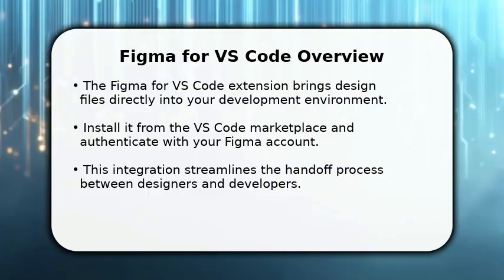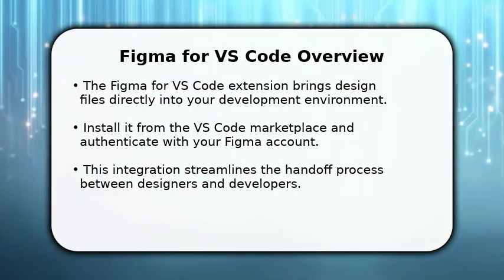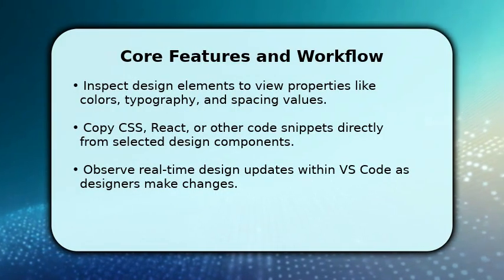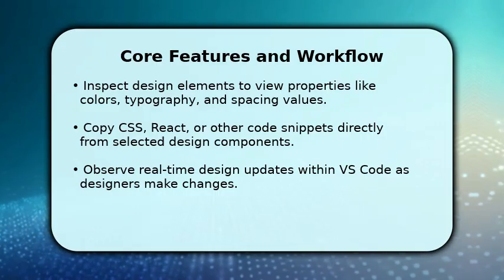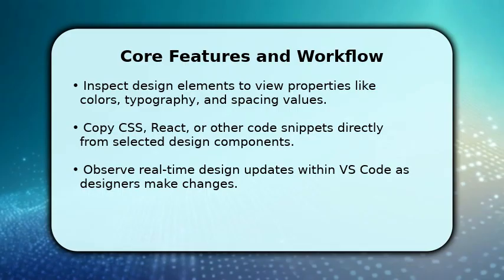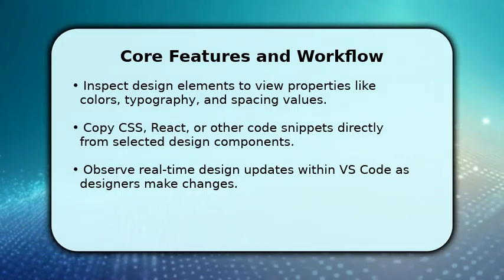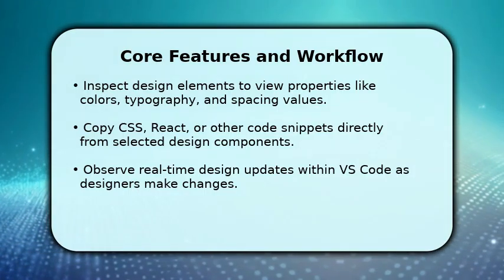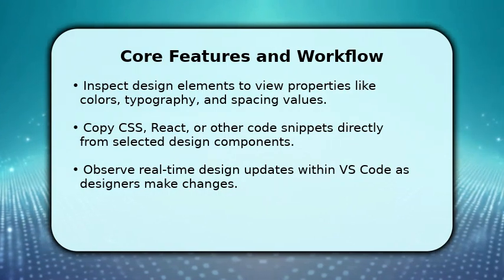How to Use Figma for VS Code Extension: Which is Better?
▸ :^) In this video, we'll explore the process of creating a VS Code extension using Figma. We'll cover the benefits and drawbacks of each approach, helping you decide which method is best for your project. From design to development, we'll take it one step at a time.

Figma vs Code Extension, VS Code Extension Tutorial, Figma for VS Code, Code Extension Design, Extension Development